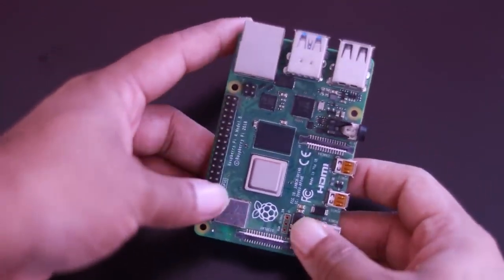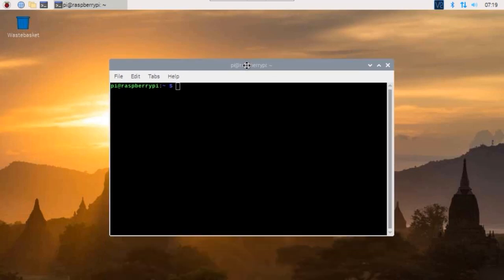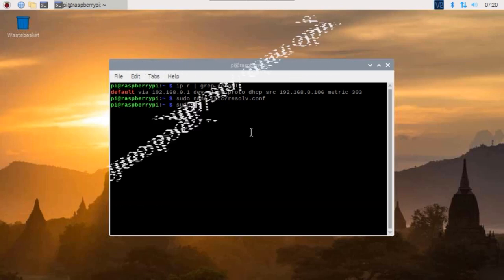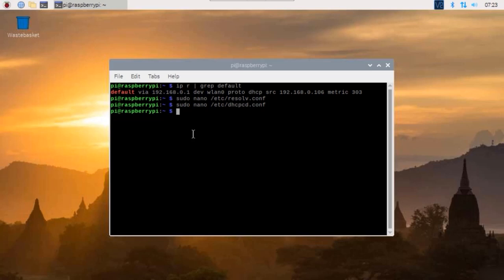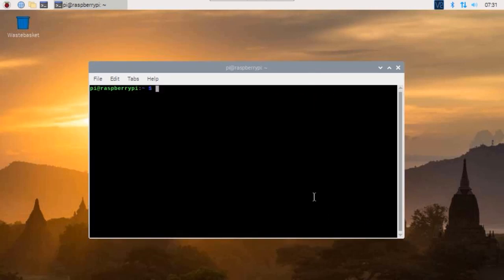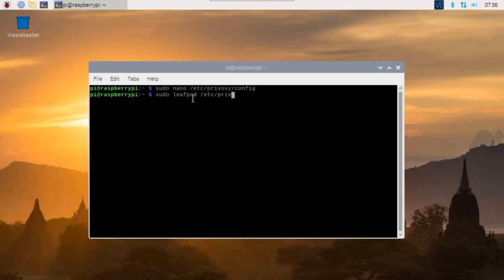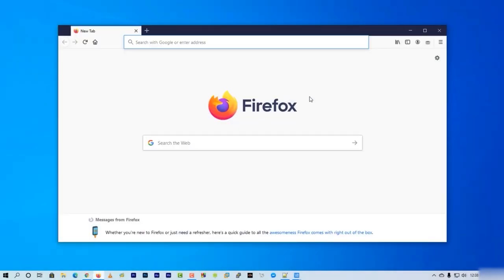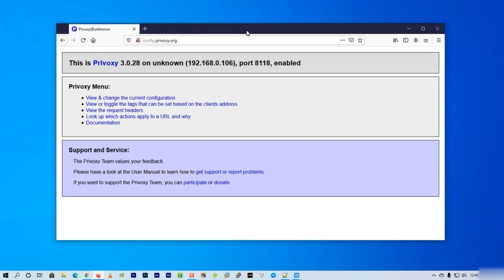How to Set Up a Proxy Server on Raspberry Pi | Full Tutorial (2025) 🔥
Want to create your own proxy server using a Raspberry Pi? In this step-by-step guide, I’ll show you how to set up a secure and private proxy server using your Raspberry Pi, helping you hide your IP, bypass geo-restrictions, and improve online security.

🔹 What You’ll Learn in This Video:
✅ What is a proxy server and how it works.
✅ How to install and configure a proxy server on a Raspberry Pi.
✅ Step-by-step setup using Squid Proxy / Privoxy.
✅ How to use your proxy to anonymize internet traffic.
✅ How to set up authentication for secure access.